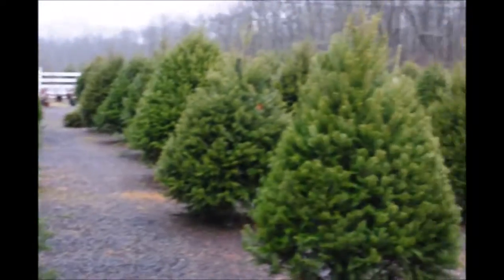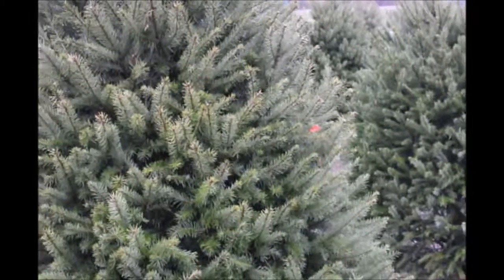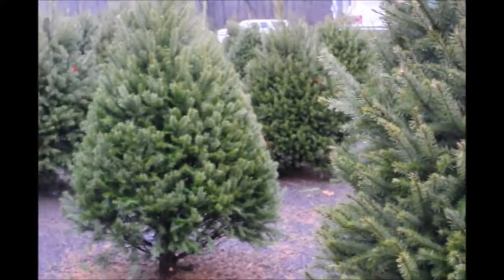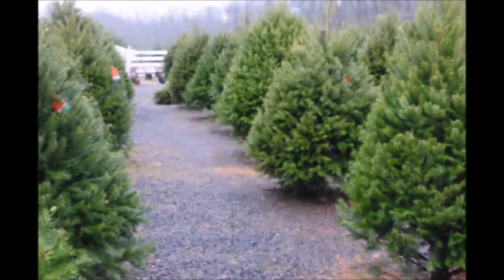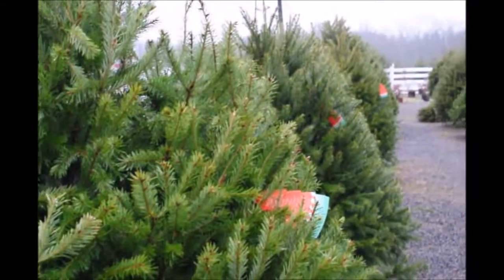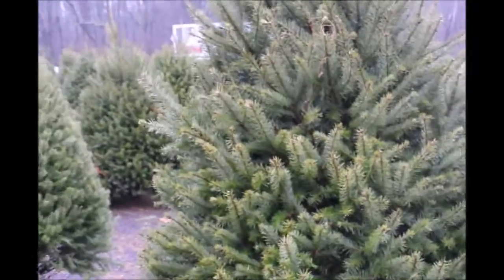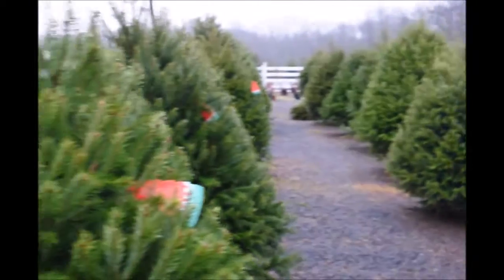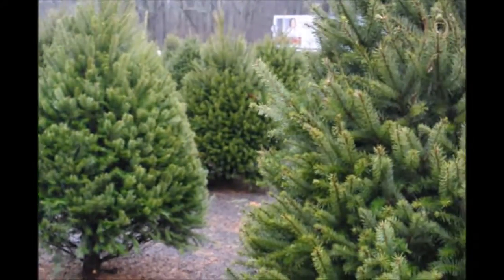Doug Fir Trees Christmas Trees Located near Doylestown Pa